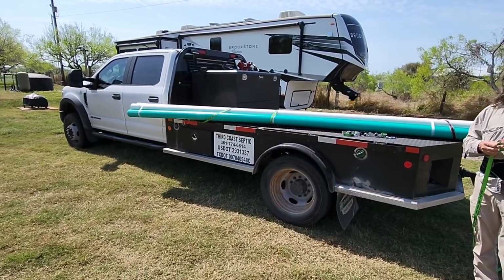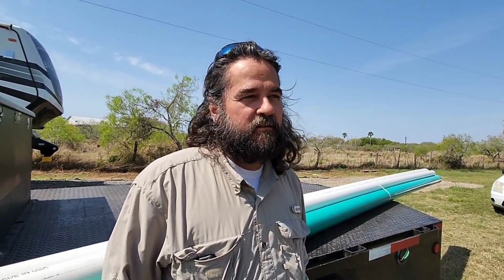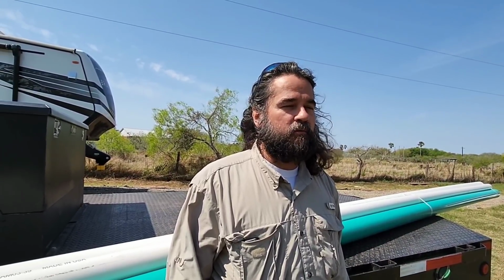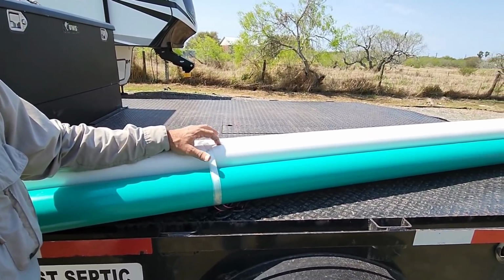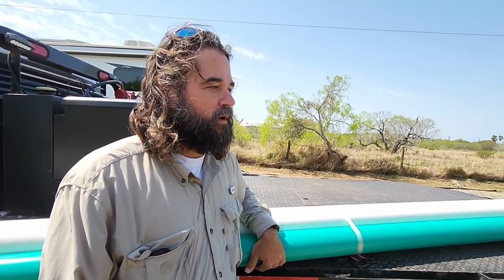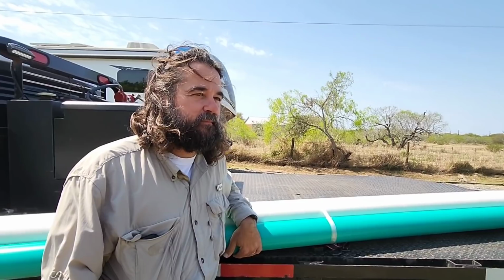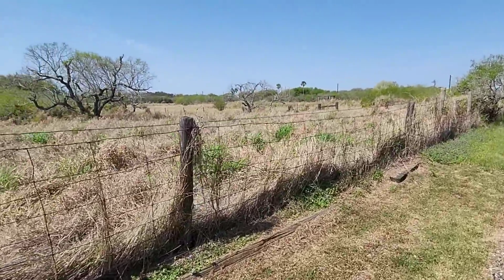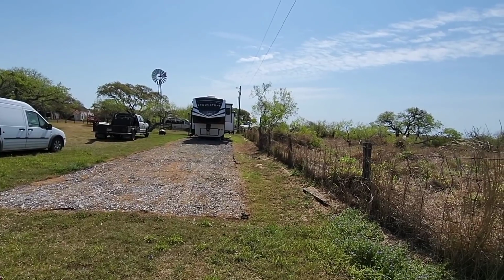Building a REAL Septic System for the RV! Part 1